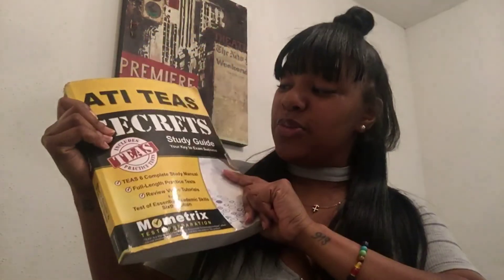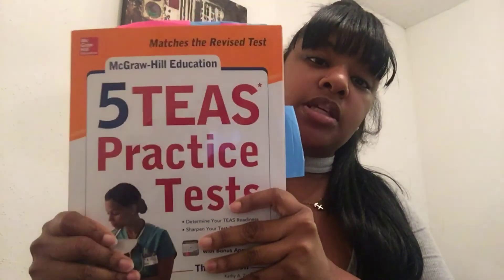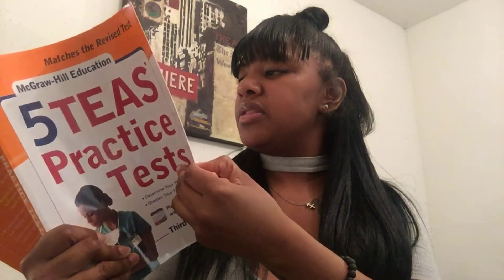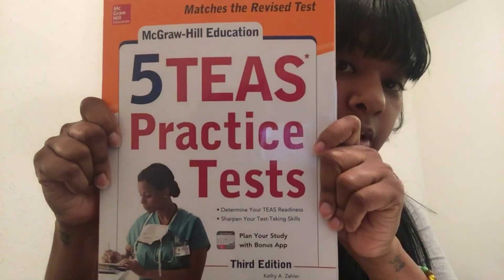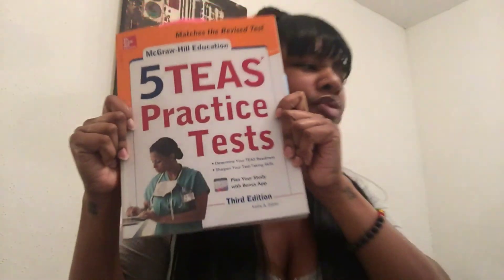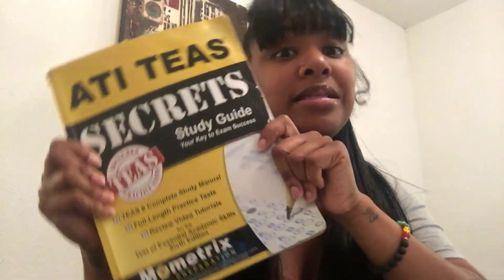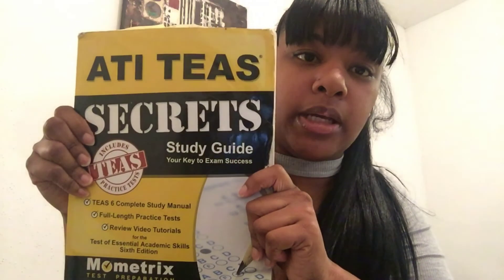Surgical Tech Program Pre-Req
Going through the list Of classes I took to get into the surgical tech program